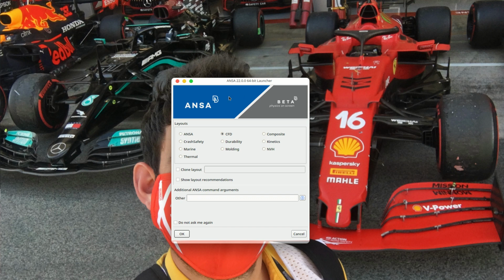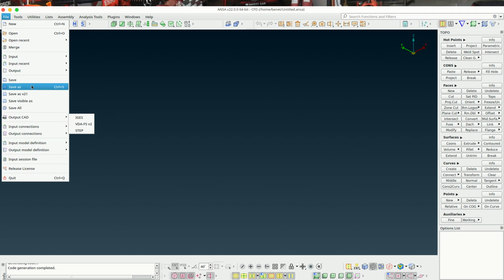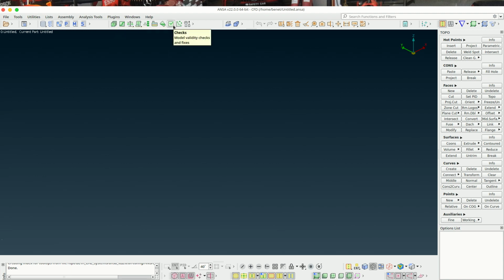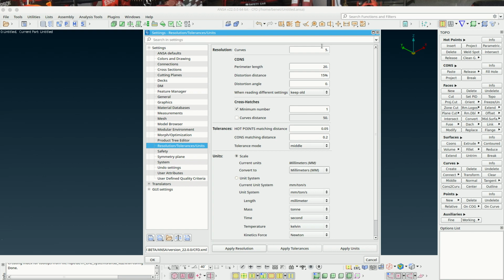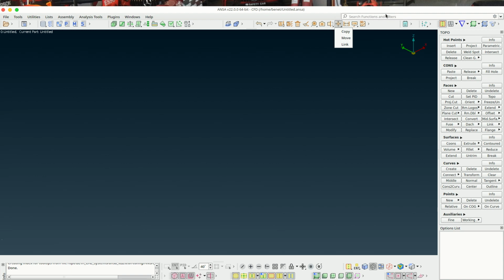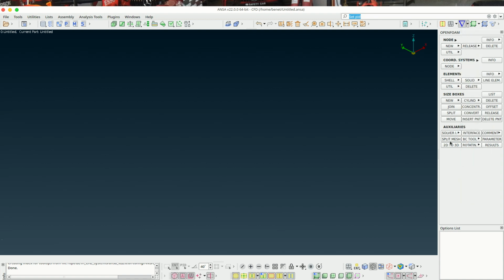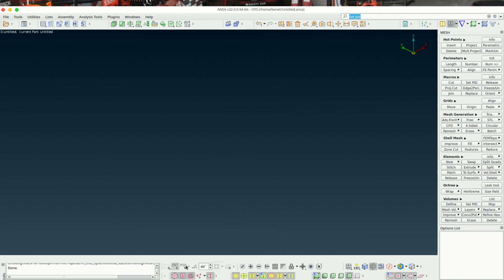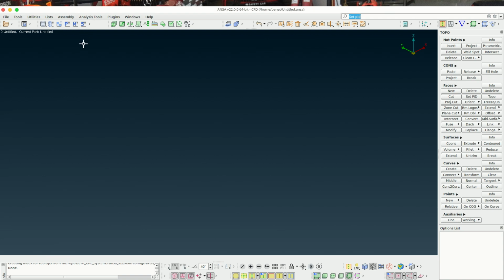Introduction to Ansa CFD layout